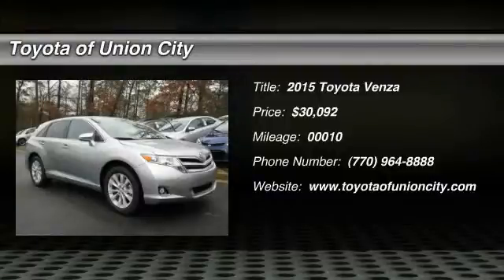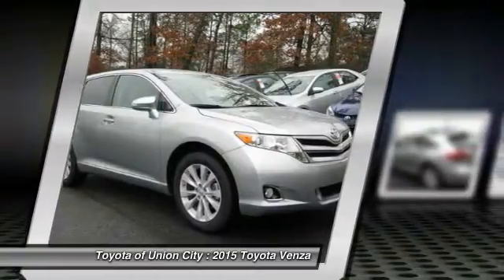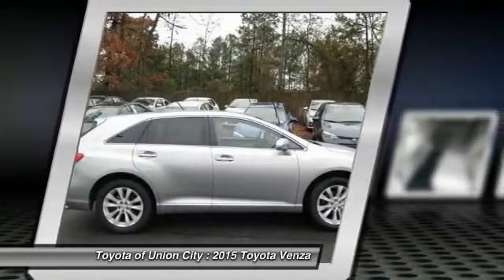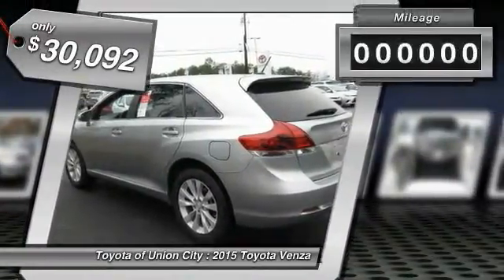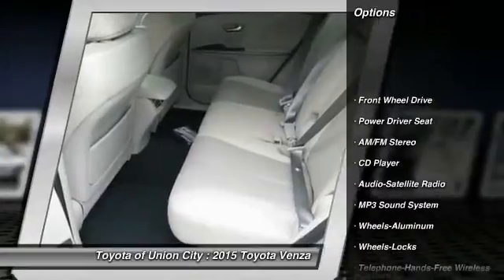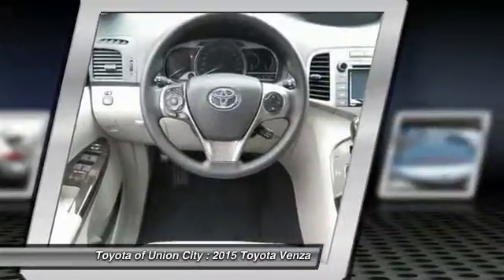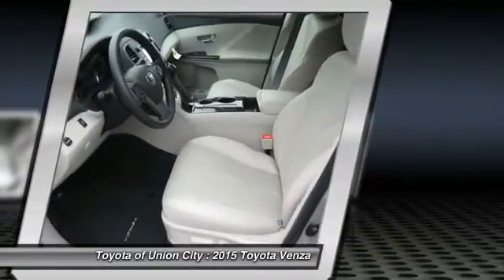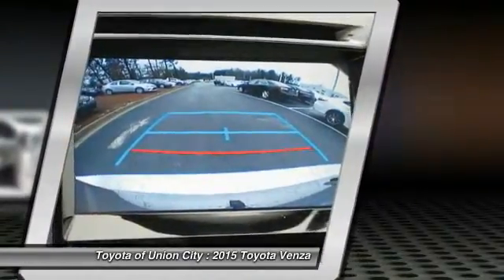2015 Toyota Venza Union City GA U092838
2015 Toyota Venza